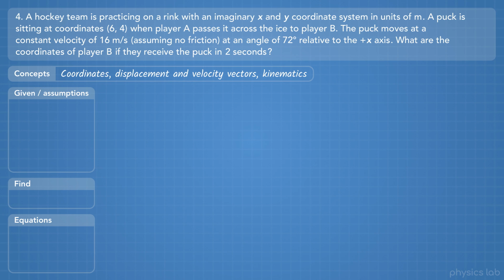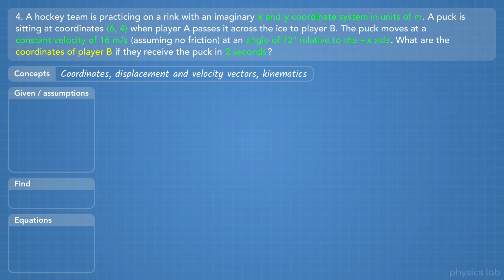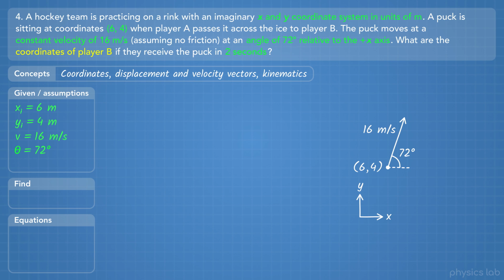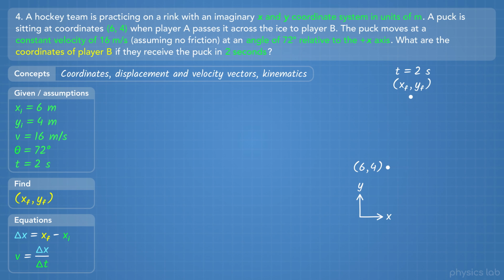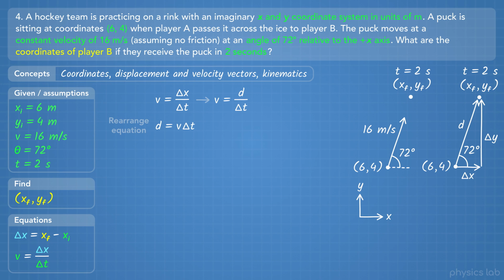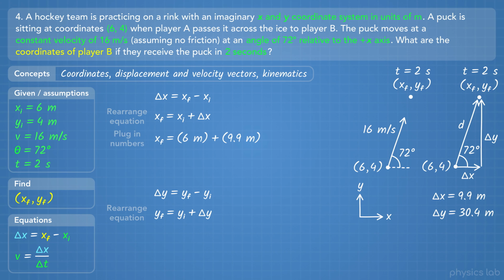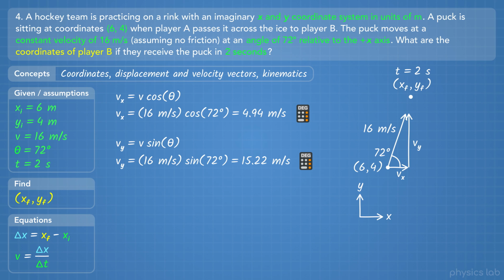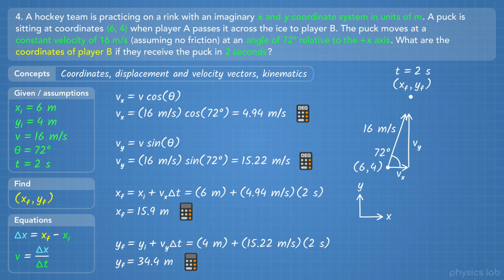Vectors and Coordinates - 2D Motion and Vectors - Problem 4 (Clip) | Physics - Kinematics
In this clip we see two ways to walk through a problem that involves coordinates, vectors, velocity and displacement. To solve this, we need to know how to find the components of a vectors and work with the kinematic equations.